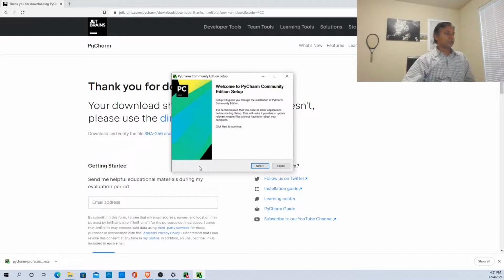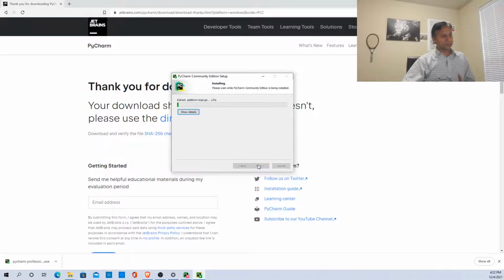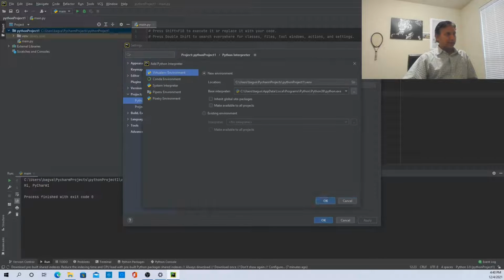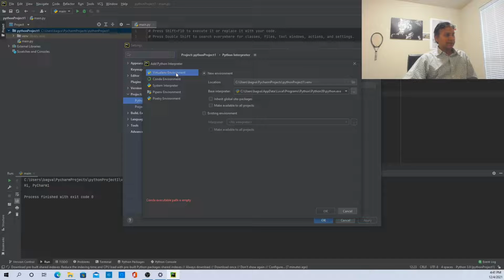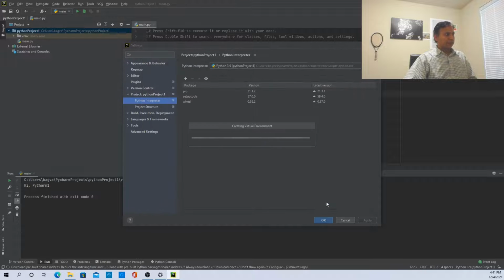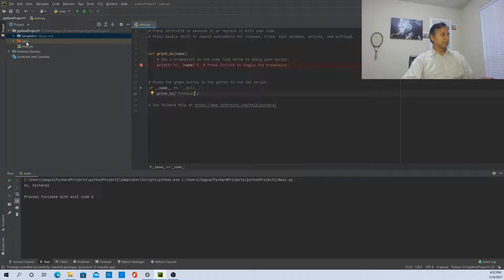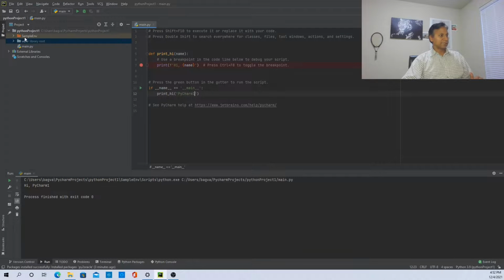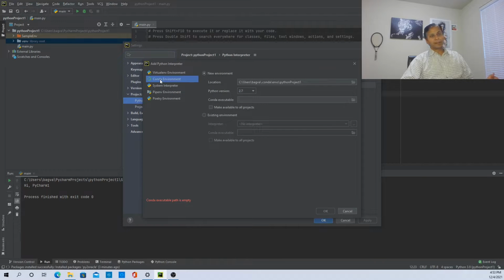Installing PyCharm IDE in Windows. It is convenient to build and to configure virtual environment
Installing PyCharm IDE in Windows. It is convenient to debug, build and to configure virtual environment, so that code can be checked into the repo.